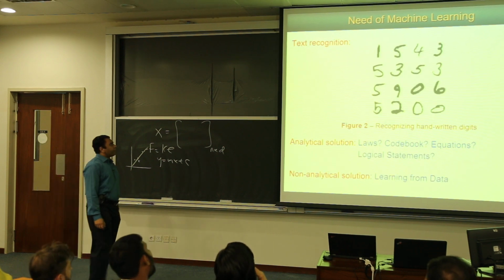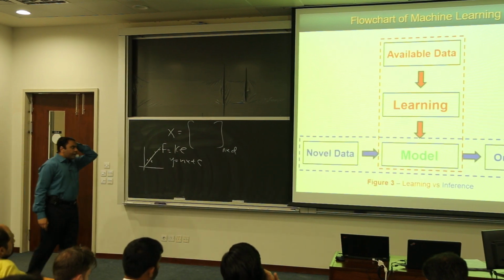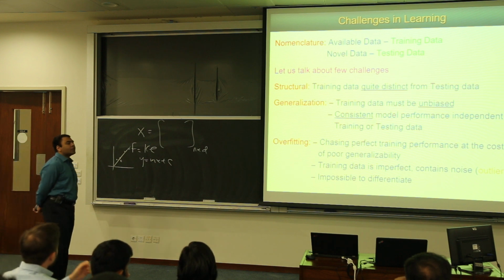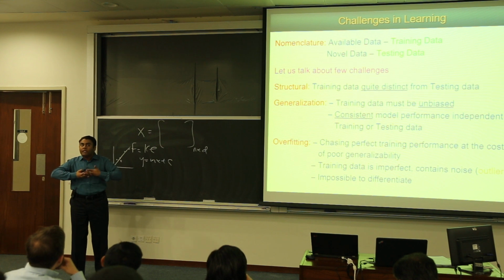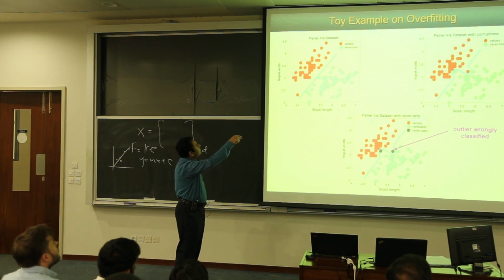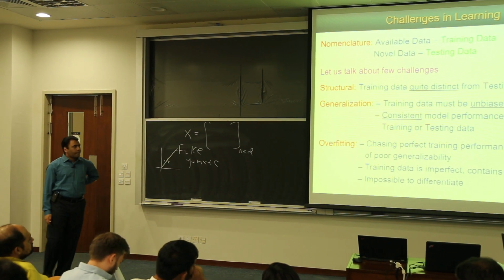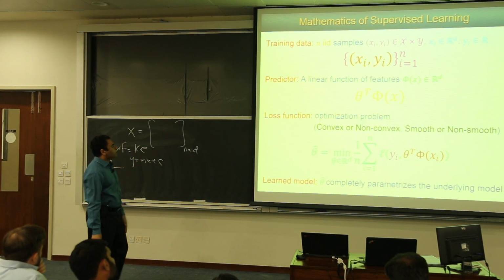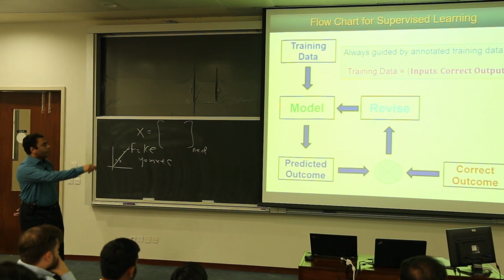WIT Conducts a mini-course of Conversations on Deep Learning (part 3)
Center for water informatics and technology (WIT), LUMS organizing the lectures covering topics in Machine Learning and Deep Learning. The instructor is Hassan Mohy-ud-Din, Assistant Professor of Electrical Engineering School of Science and Engineering, LUMS